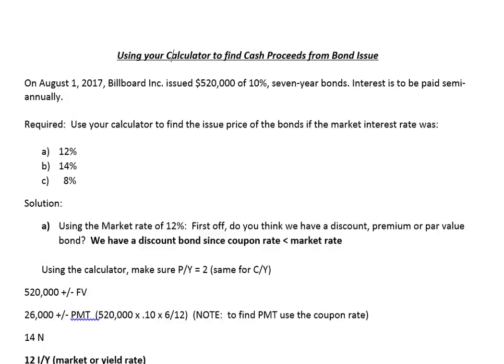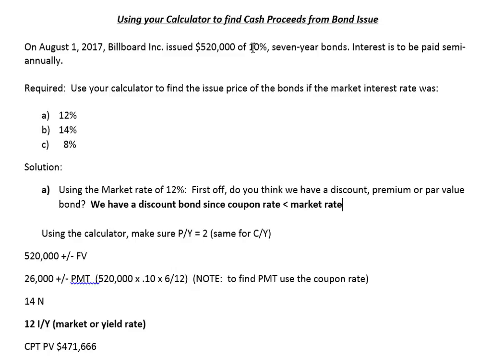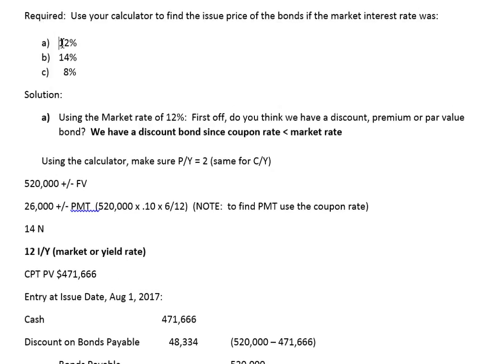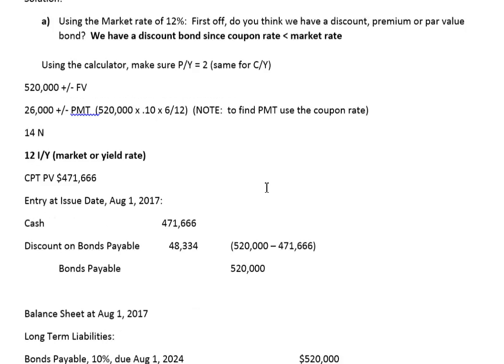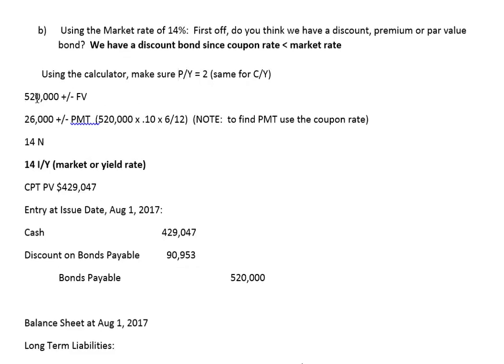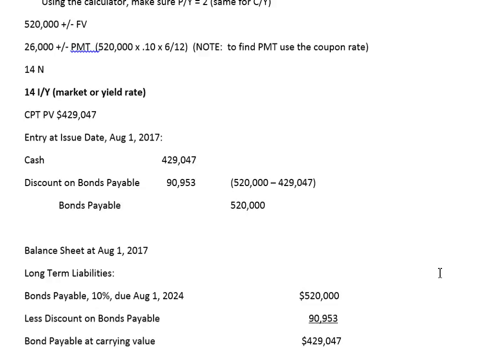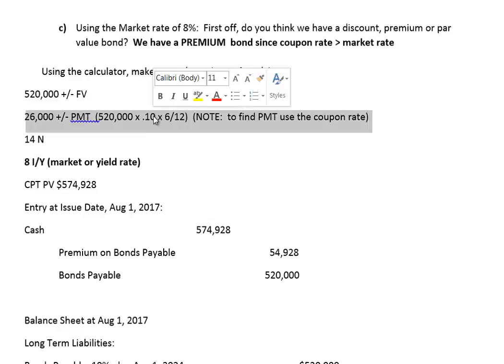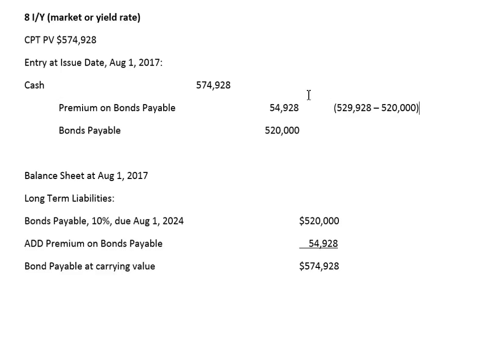Video 3: Calculating Bond Iussue Proceeds on Premium and Discount Bonds